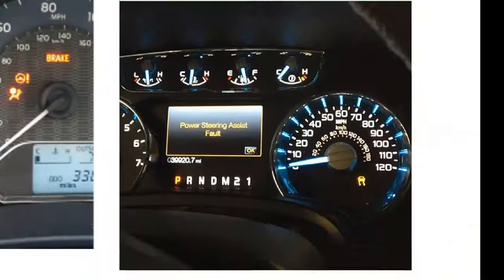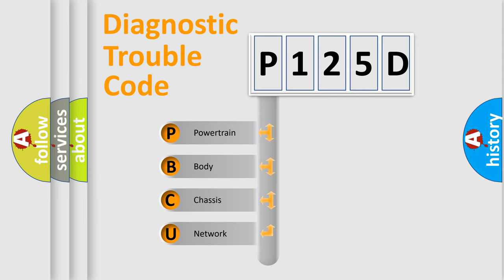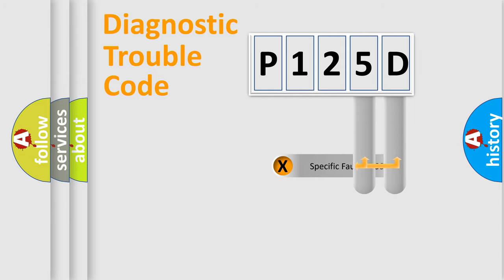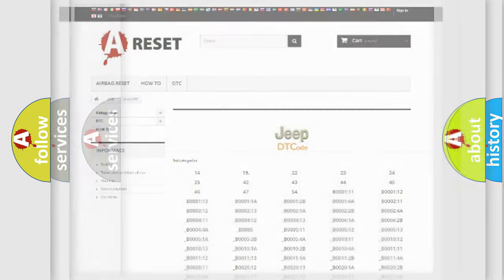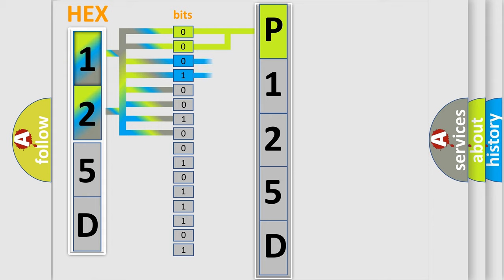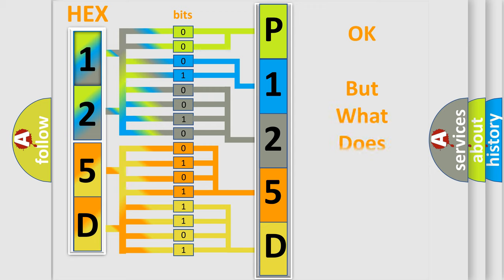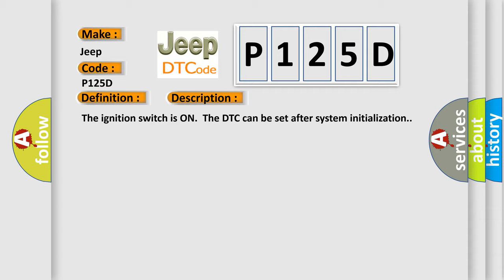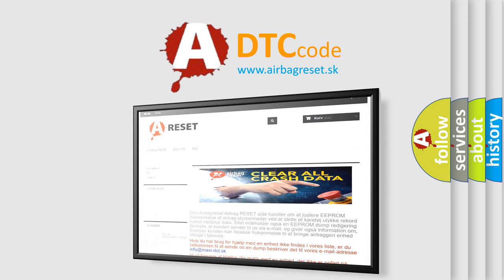DTC Jeep P125D Short Explanation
Contents:
0:21 Basic DTC analysis according to OBD2 protocol standard.
1:48 Insight into programming
2:58 A diagnostically understandable description of the Diagnostic Trouble Code
3:05 Basic error definition

Make
Jeep
Code
P125D
Definition
Pulse Width Modulated PWM Delivered Torque
Description
Cause
It is very important that a thorough inspection of the wiring and connectors be performed  Failure to carefully and fully inspect wiring and connectors may result in misdiagnosis,  causing part replacement with reappearance of the malfunctionIf an